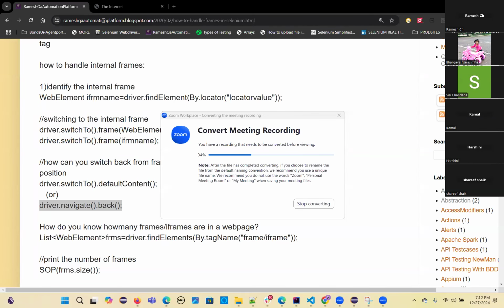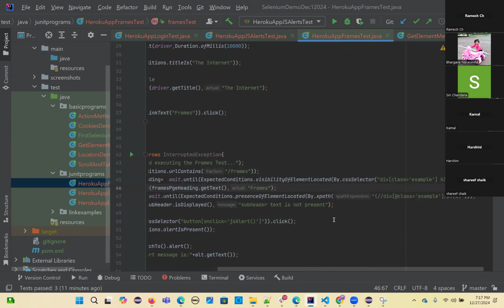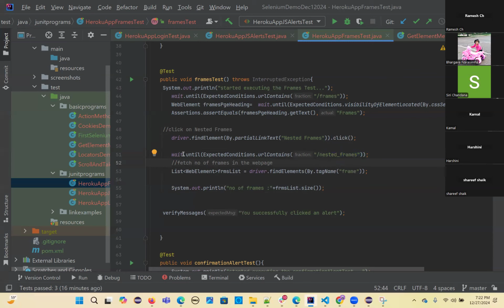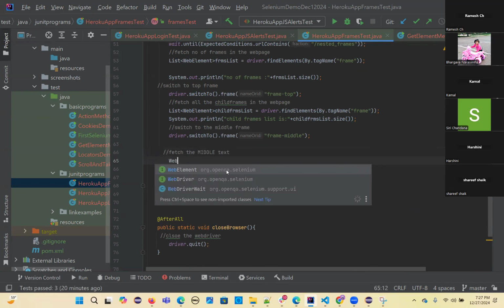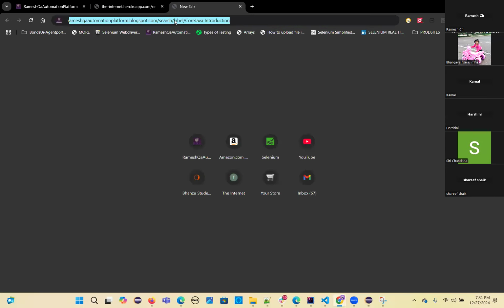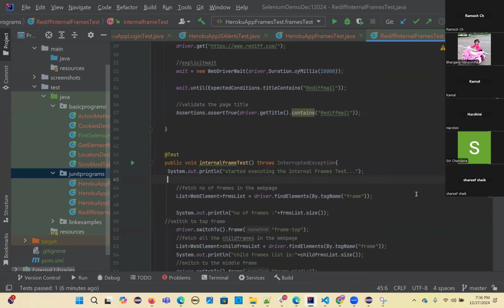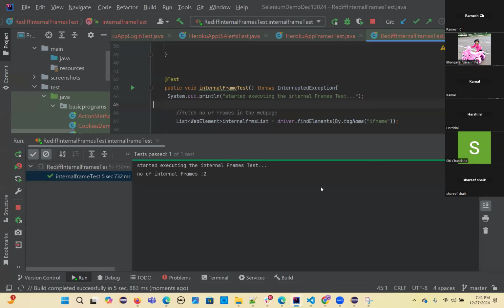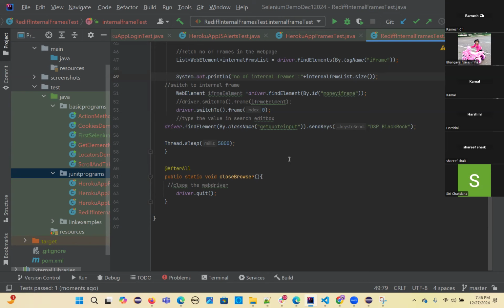Java Selenium Handle Frames Internal Frames DEC 27 2024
Java Selenium Handle Frames Internal Frames